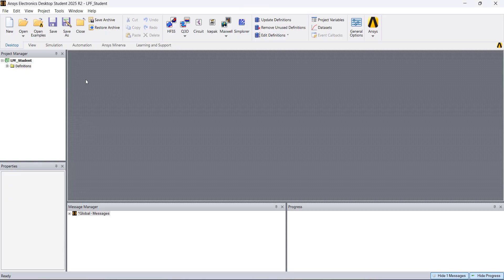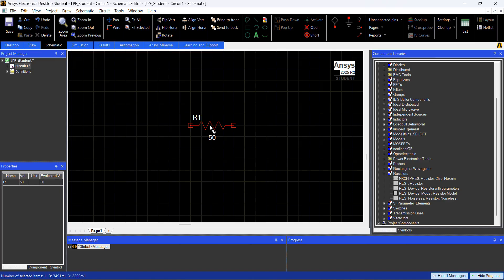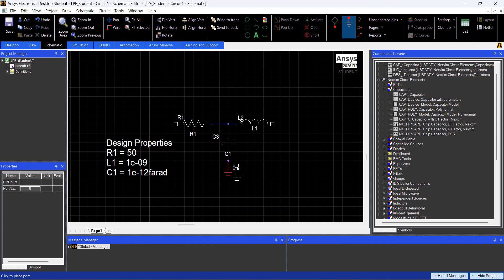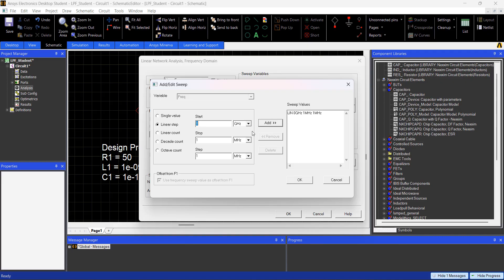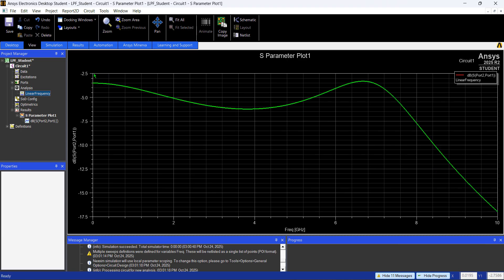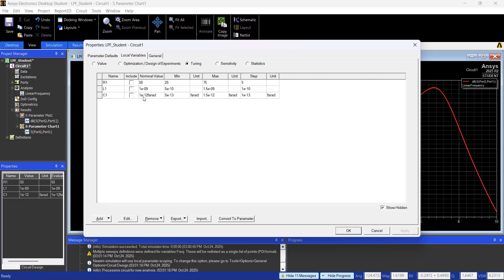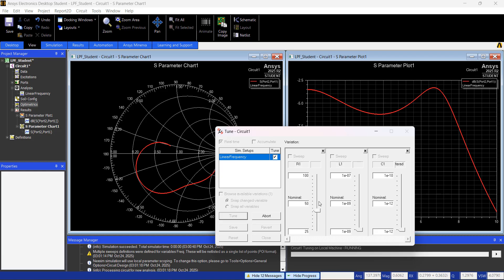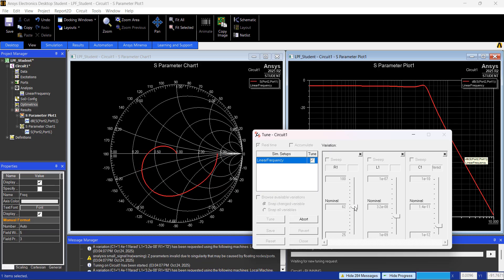Ansys Electronics Student Tutorial - Creating and Tuning a Low Pass Filter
In this video we use the Ansys Electronics Student Version and show how to create a simple Low Pass Filter and how to tune the components to see the response on insertion loss and Smith Chart in real time.